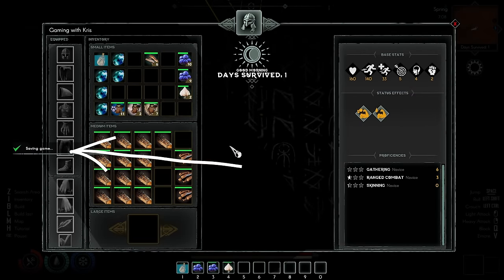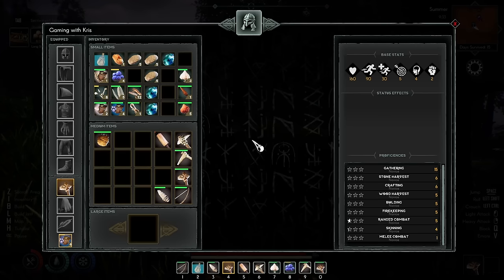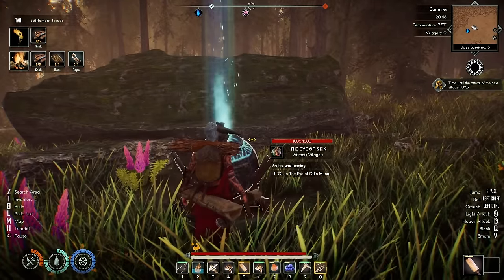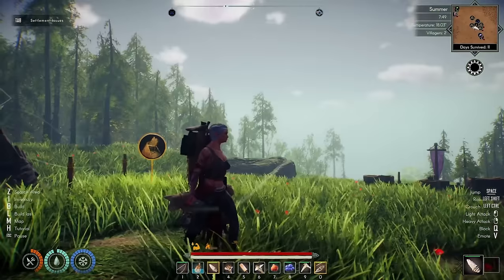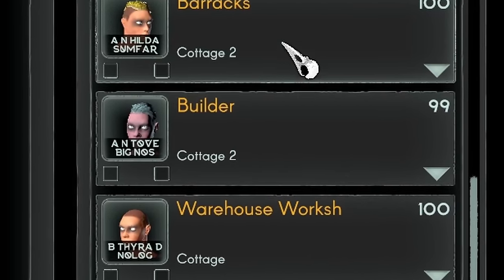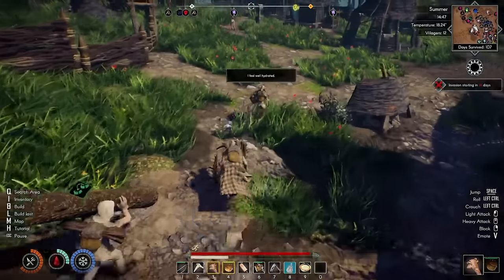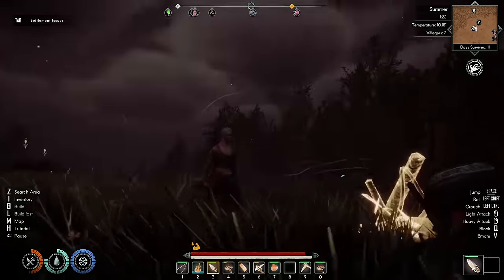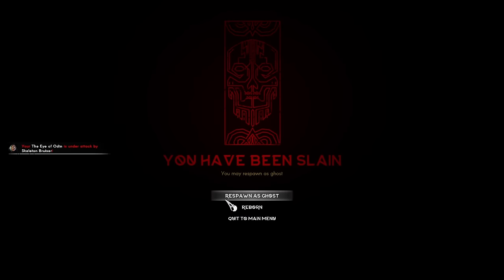WISH I KNEW SOONER: Early Game | ASKA How To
With over 50 hours and more than 100 days in ASKA, here are 50 things I wish I knew sooner for the early game.

Happy Gaming! : )

ASKA: Lay claim to unspoiled lands and pave the way for a fierce Viking tribe. Craft the ultimate settlement solo or together with up to x3 friends. Trust in the Gods and the power of the Eye of Odin and summon intelligent NPC villagers to provide camaraderie and relief from the toils of survival.

Happy Gaming! : )